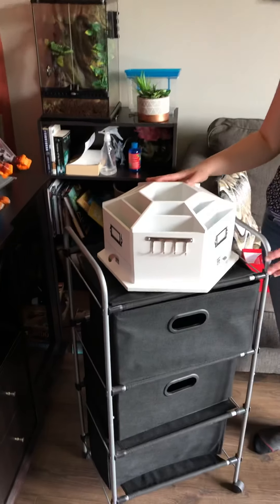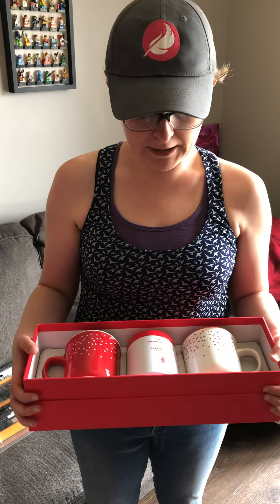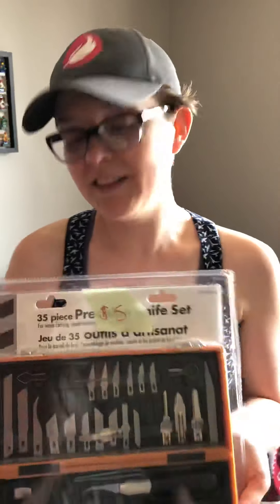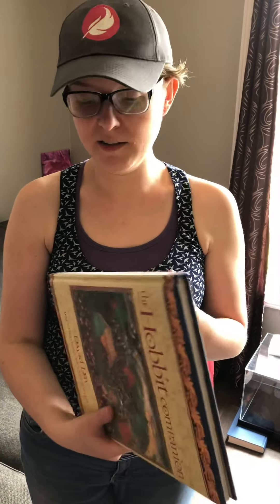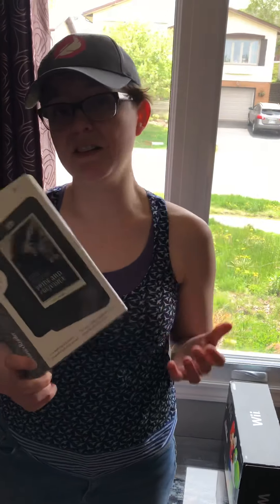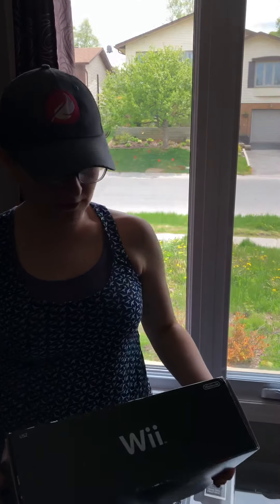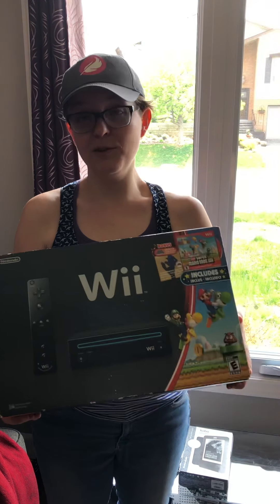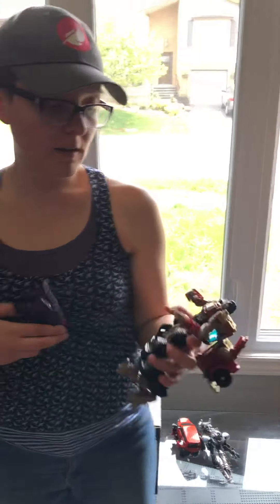CRAZY yard sale finds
Yard sale pick ups from June 1.